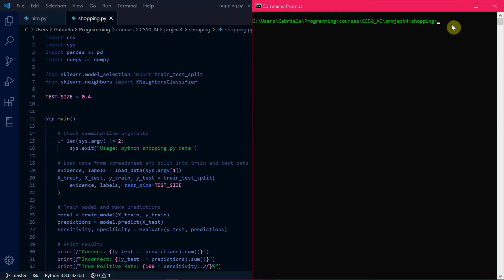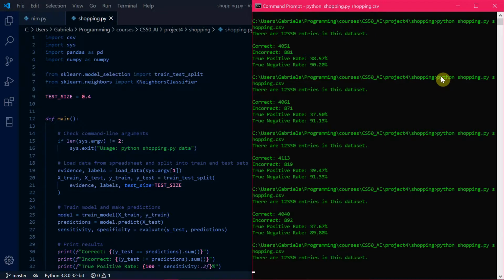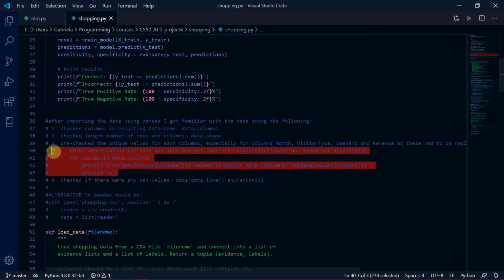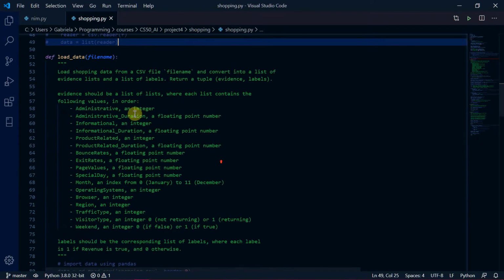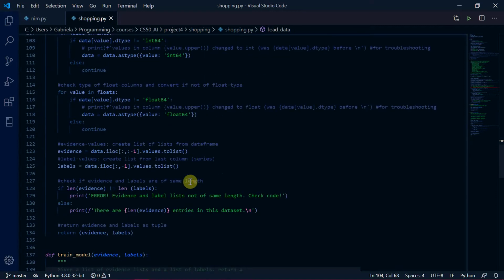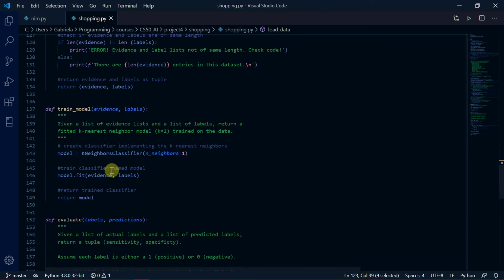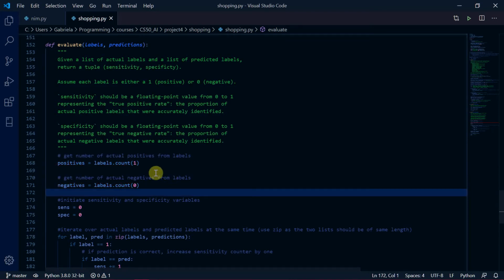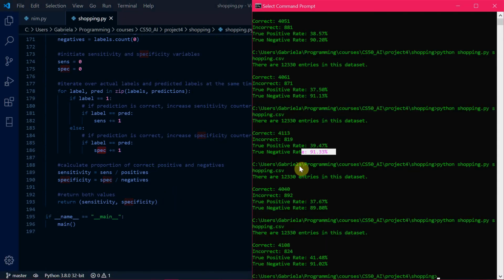Project 4.a: shopping.py - CS50 AI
supervised learning model for CS50 AI project using scikit-learn
0:00 - demonstration
0:48 - code overview